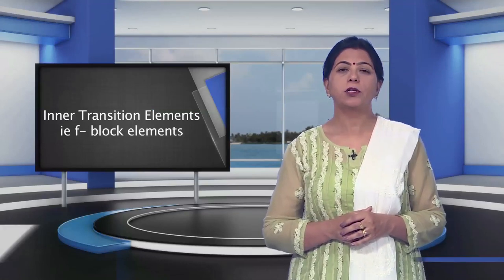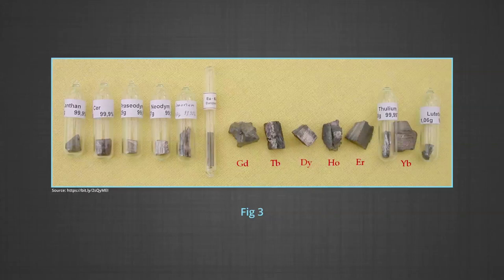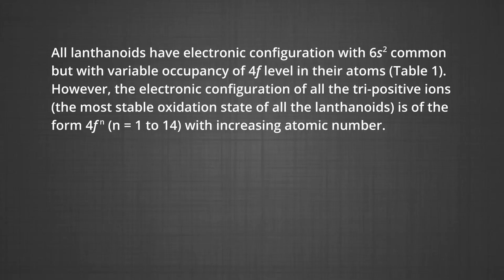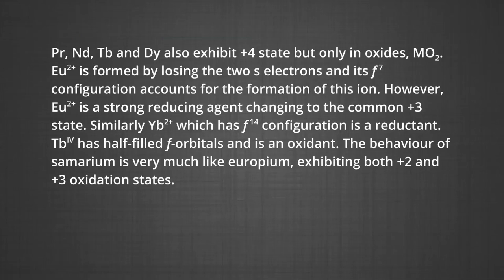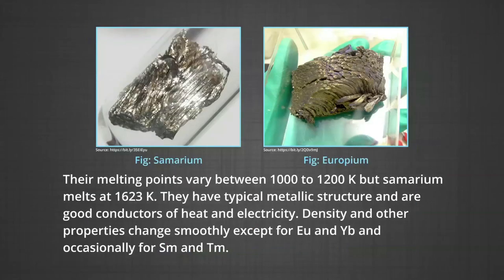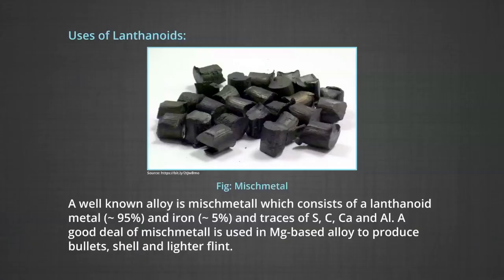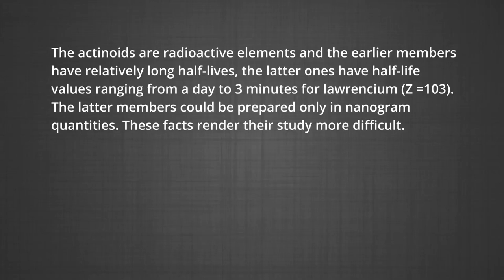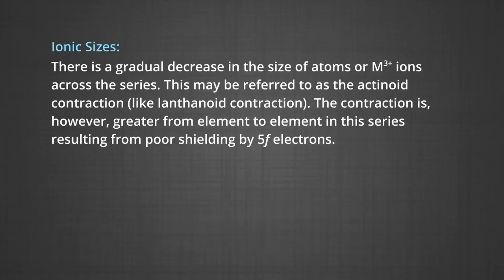The d- and f- Block Elements (HD) – Part 4